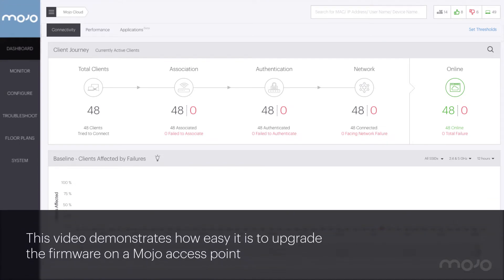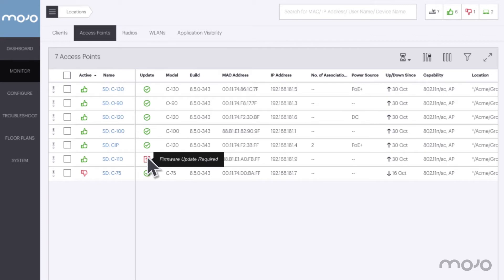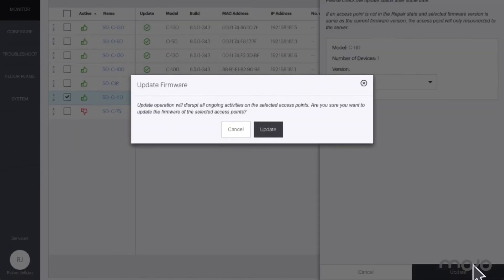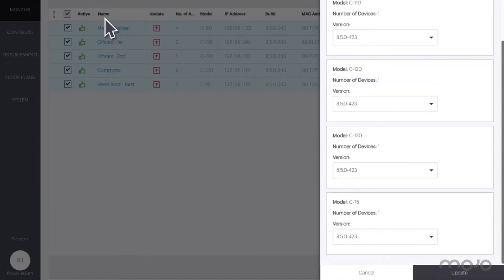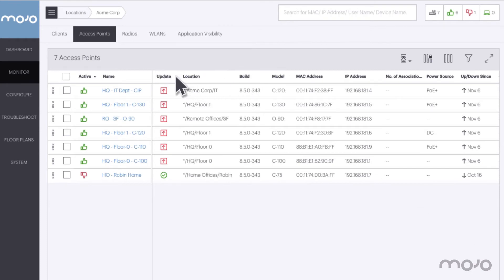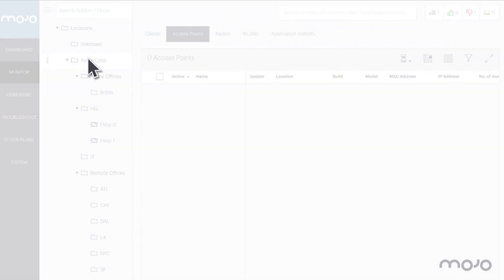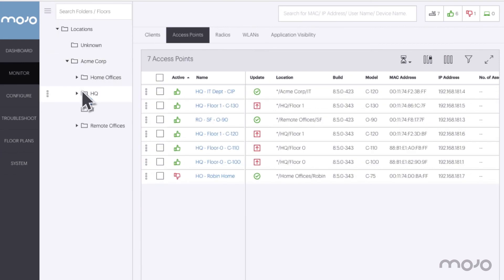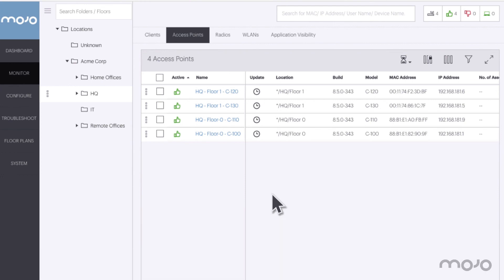Easy Access Point Updates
See how easy it is to update the firmware on a Mojo Access Point. Mojo's management interface allows complete control over which APs get upgraded and when. You can upgrade a single AP or all APs and everything in between.